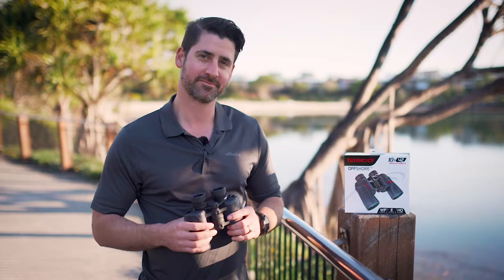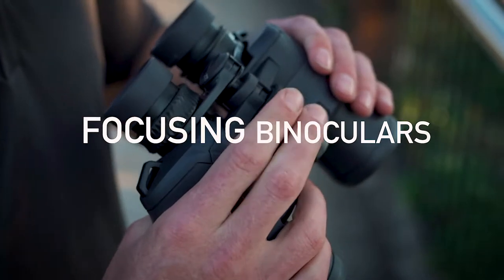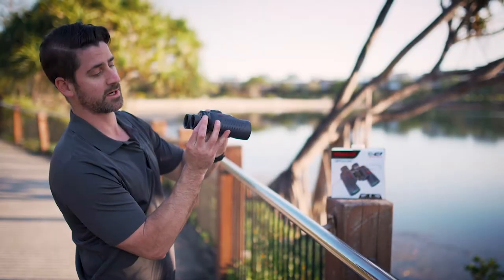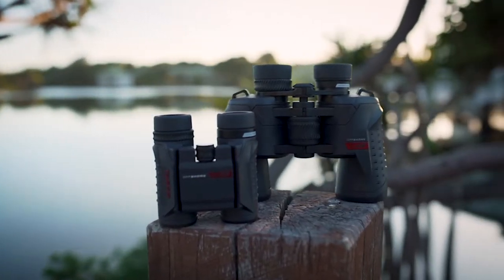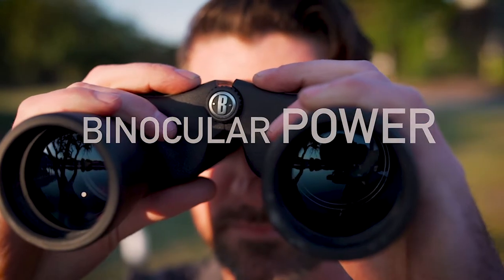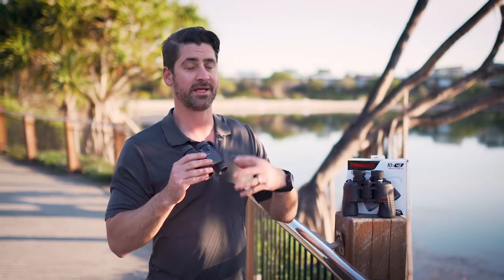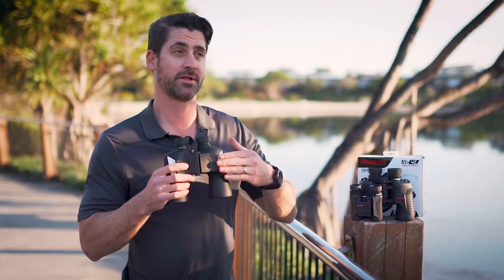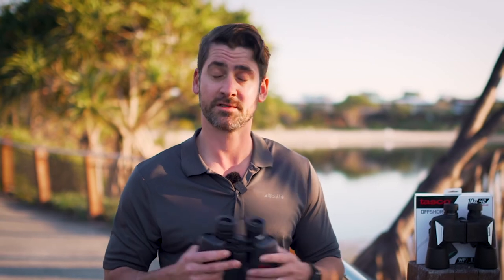How to Sell Binoculars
Focusing Binoculars

The correct power of a binocular

The Size of binoculars

What are binoculars used for

Auto Focus Binoculars